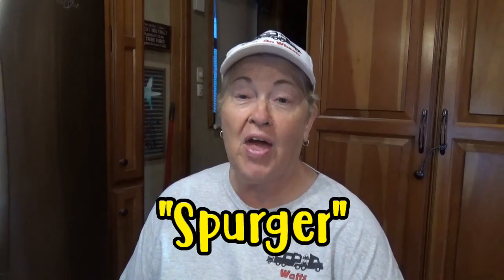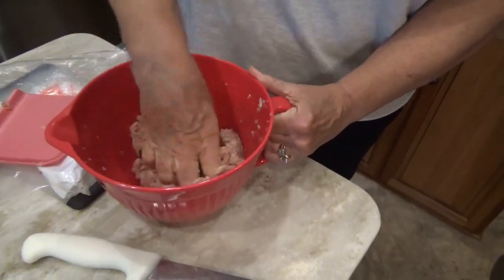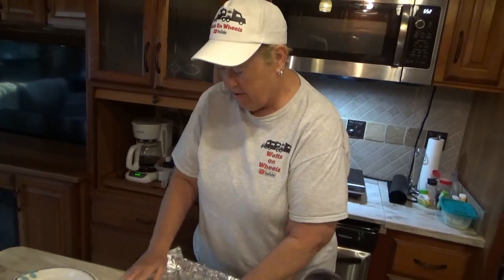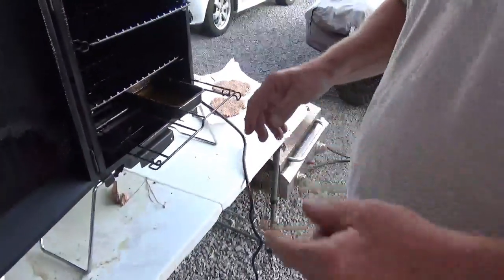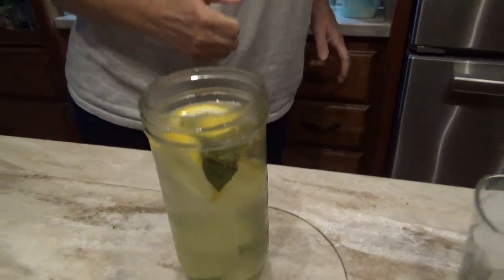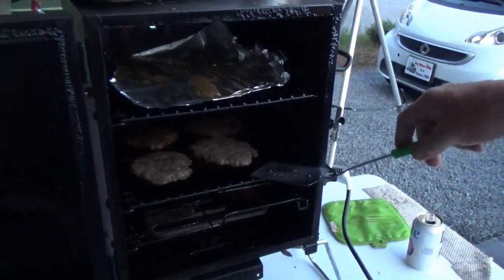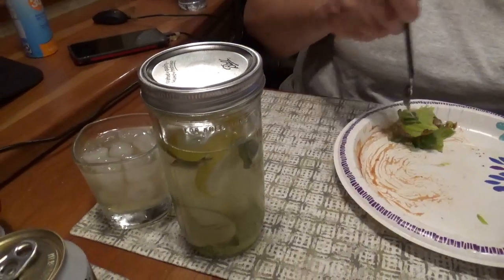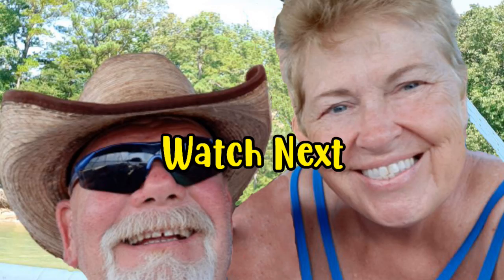🤔What's a Spurger? // WoW Recipe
Karen tries a new drink she names the "Arley Mule".  Oh boy!  Drop the fork, Y'all!  Even if you don't like videos with food/recipes, you might want to watch this one.  Karen gets a little tipsy and comes up with a smoked recipe she wants to try out.  The more she drinks, the funnier she gets.  Don't miss these awesome recipes and Karen in rare form.  Don't miss the "OUT-TAKES" at the end. Hilarious moments!

INGREDIENTS for 4 (four) Spurgers:
8 to 12 ounces ground beef
8 to 12 ounces ground pork
1/2 onion finely chopped
4 strips of cooked bacon chopped
Salt and Pepper
Hot Jalapeno and Habanero Cheese slices
OPTIONAL:  Add 1 T of finely chopped jalapenos to meat mix.
Note:  The bigger the burgers you want, the more meat you'll need.
So add more onions and bacon too.  You can't have too much bacon, can you?

RECIPE INSTRUCTIONS:
Mix all ingredients except for cheese together.
Form into burgers and place directly on smoker racks or on cookie sheet.
Sprinkle one side with salt and pepper. Place on pan or directly on smoker rack.
Smoke at 225 degrees for about 15 minutes using hickory wood (or another strong flavor).
If using a pan, remove pan and flip Spurgers over onto racks.
Smoke for additional 10 minutes.
Put cheese slices on top and smoke 5 more minutes.
(Smoke longer or shorter depending on how done you want your Spurgers.  Keep in mind, longer in the smoker, the smokier they will taste.)
Serve on bun with BBQ sauce.
💖 We appreciate your SUPPORT by purchasing ANYTHING on AMAZON through OUR STORE.  💖

💥 VEHICLES
RV: 2015 DRV Mobile Suites 38RSB3
Daily Driver: 2013 Smart Car Passion ForTwo
Trailer: 6-foot Freedom Hauler (Idaho Tote)
Play Toys: Two Can-Am F3T Spyders